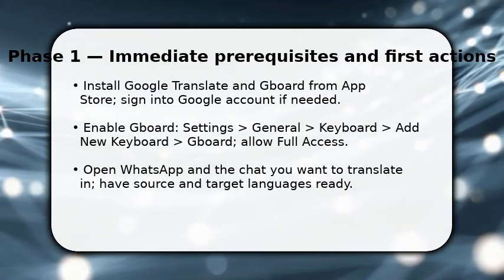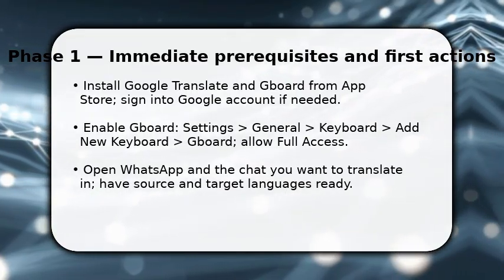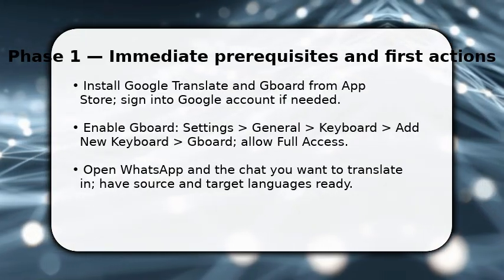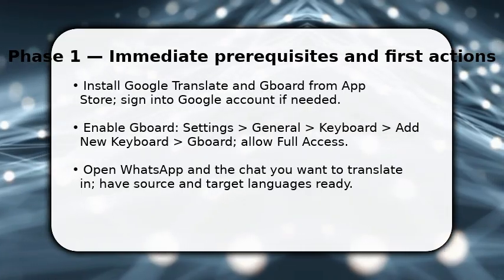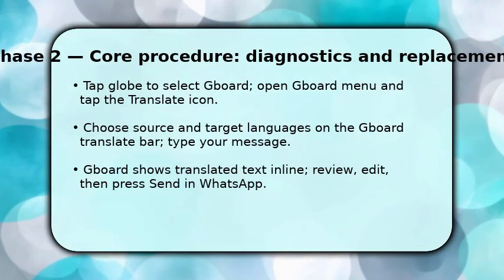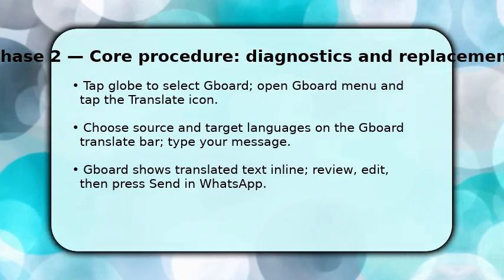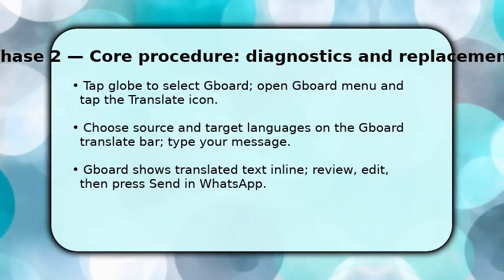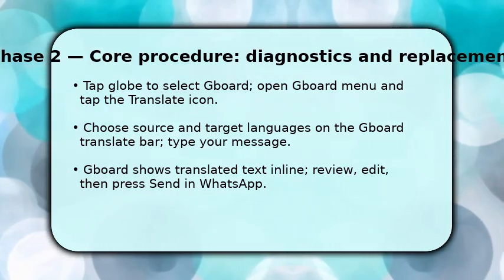How to Use Google Translate on Whatsapp Iphone (updated)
How to Use Google Translate on Whatsapp Iphone (updated) | 🔒 Surfshark VPN Deal — Stay private and secure. $1.99/mo + 3 Months Free ▸

Discover the latest techniques for using Google Translate within WhatsApp on your iPhone. This updated guide covers essential steps, shortcut tips, and best practices to ensure seamless communication across languages.

Google translate, WhatsApp iOS, language translation feature, using Google Translate for WhatsApp messages, multilingual messaging on iPhone